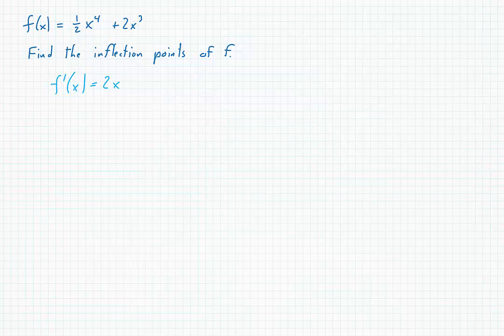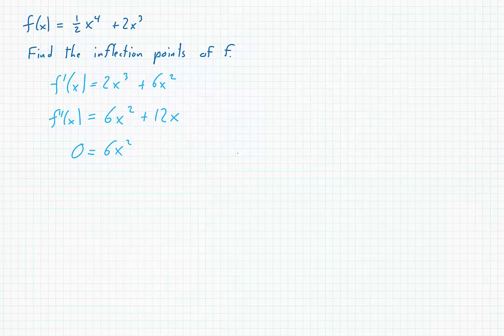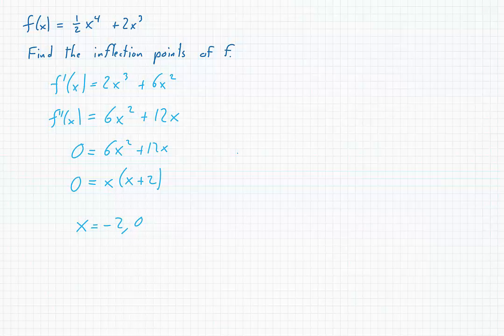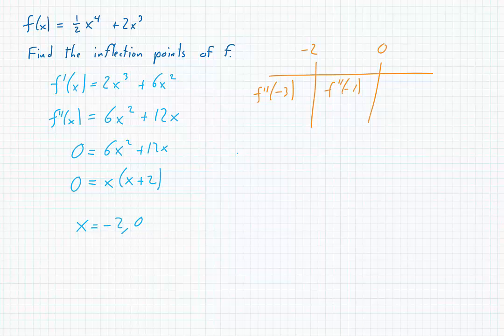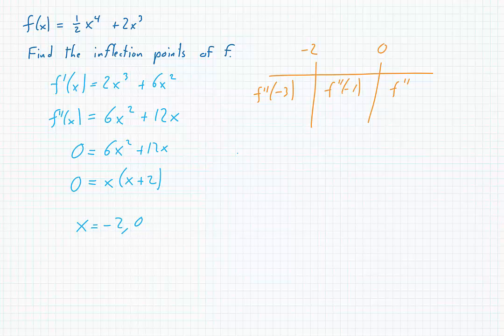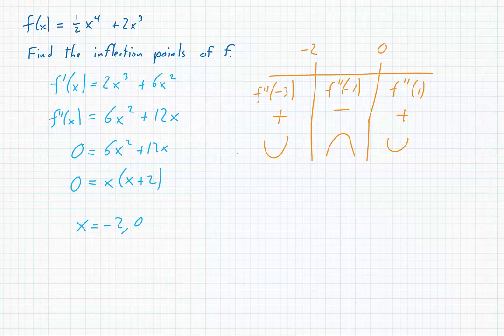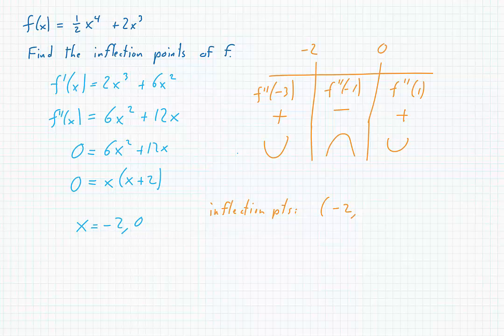Points of Inflection 1